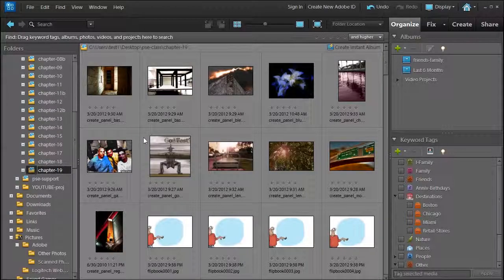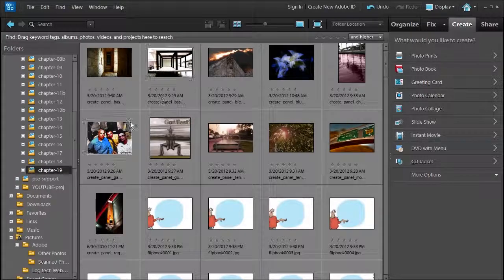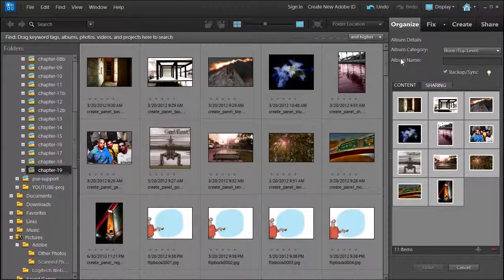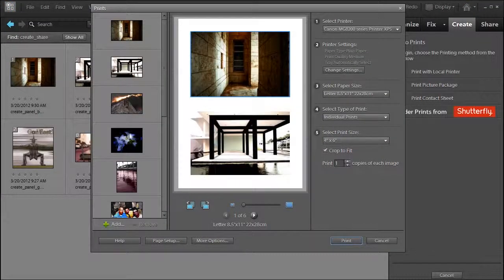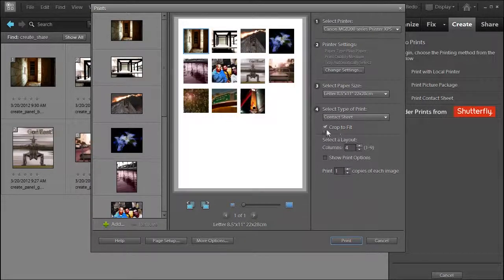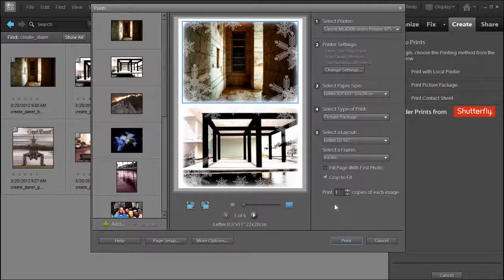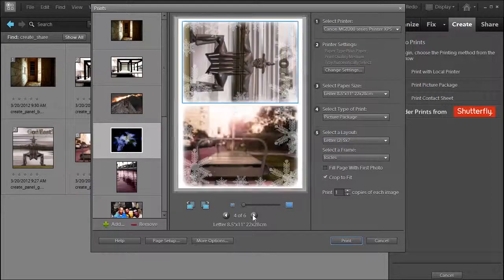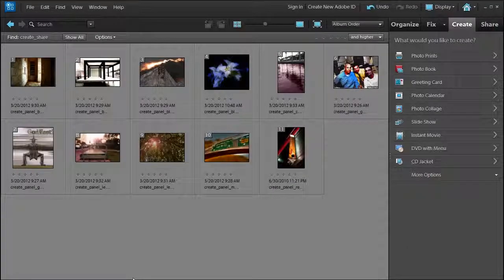Learn how to create photo prints in Adobe Photoshop Elements 10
Learn how to select photos or use an album to create photo prints in Adobe Photoshop Elements 10.